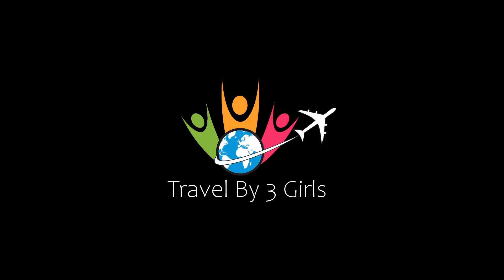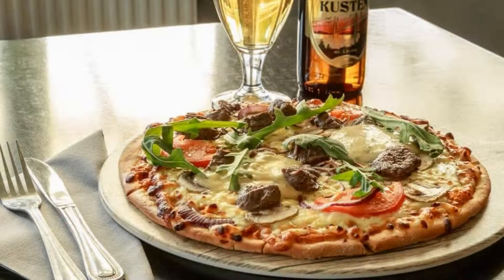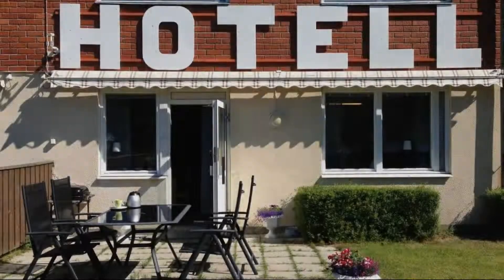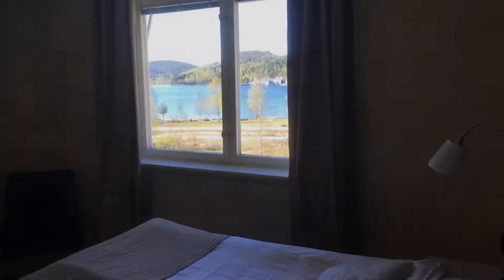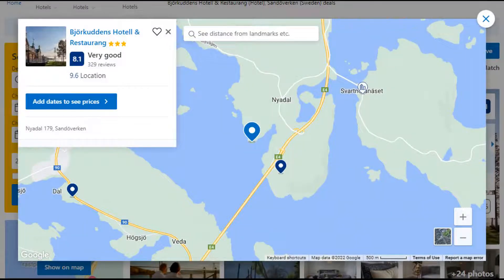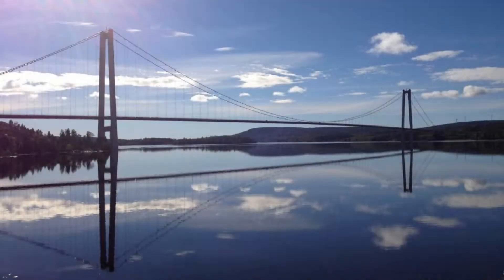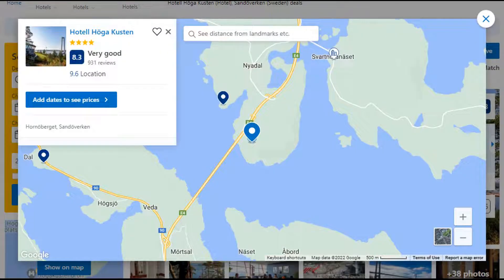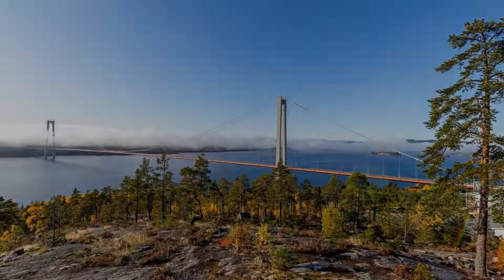Top 5 Recommended Hotels In Hoga Kusten | Best Hotels In Hoga Kusten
Queries Solved:
1) Top 5 Recommended Hotels In Hoga Kusten
2) Top 5 Hotels In Hoga Kusten
3) Top Five Hotels In Hoga Kusten
4) Top 5 Romantic Hotels In Hoga Kusten
5) 5 Best Hotels For Couples In Hoga Kusten
6) Hotels In Hoga Kusten
7) Best Hotels In Hoga Kusten
8) Top 5 Luxury Hotels In Hoga Kusten
9) Luxury Hotel In Hoga Kusten
10) Luxury Hotels In Hoga Kusten
11) Luxury Stay In Hoga Kusten
12) Top 5 4 Star Hotel In Hoga Kusten
13) Best 4 Star Hotel In Hoga Kusten
14) 4 Star Hotel In Hoga Kusten

Track Title: Subway Dreams
Artist: Dan Henig